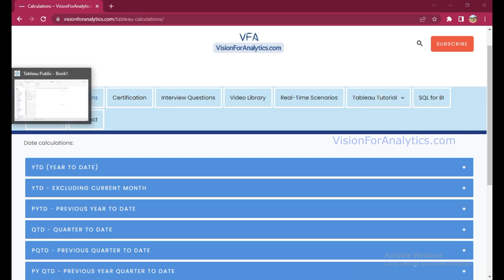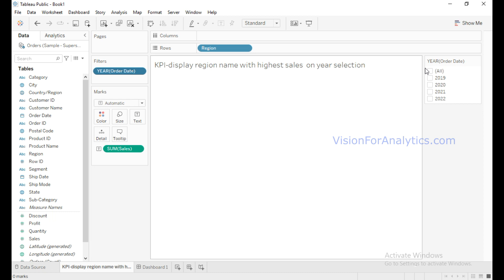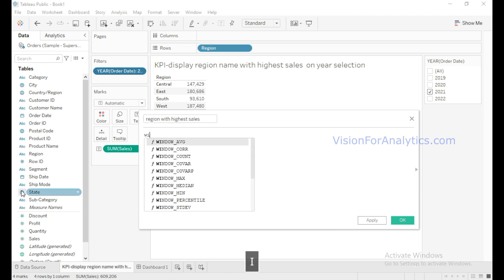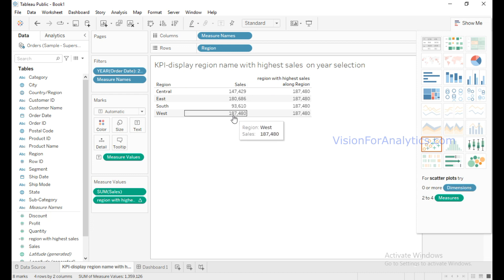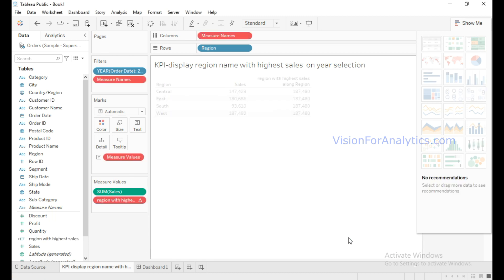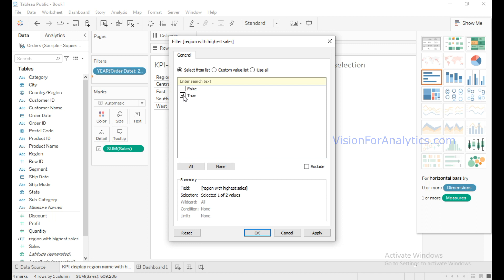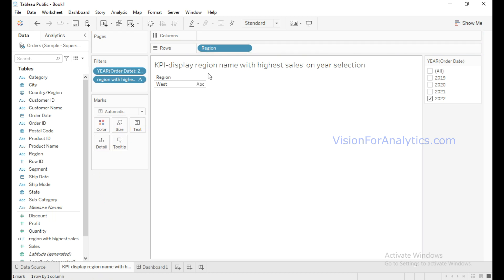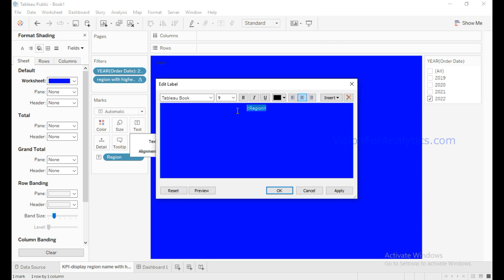Show Region with Highest sales as KPI for selected year in Tableau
Hello everyone in this video I have explained you on how to Show  Region with Highest sales as KPI for selected year in Tableau